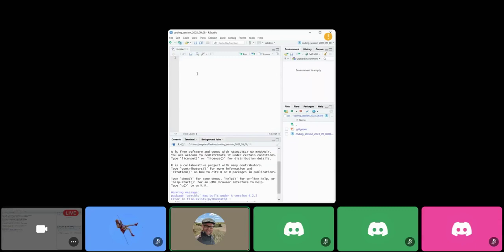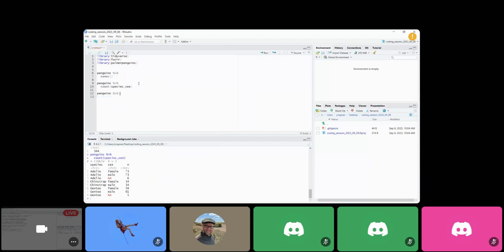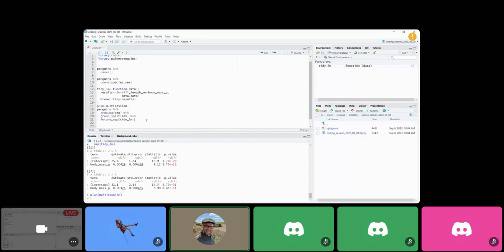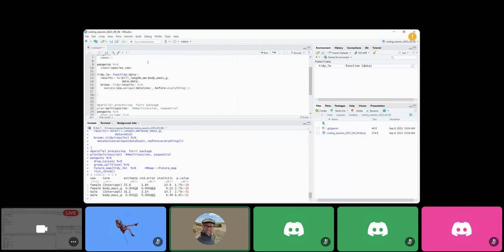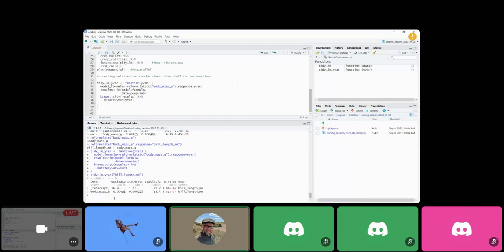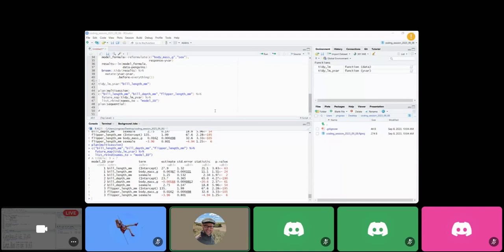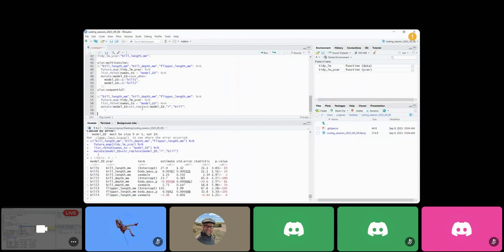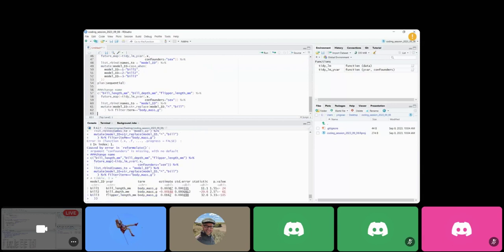Coding Club - Parallel processing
Session: 08/09/2023
Navigator: Luke W. Johnston
Driver: Yingxiao Yan